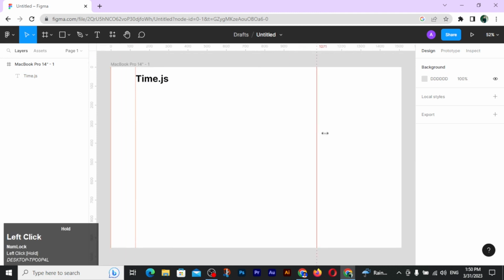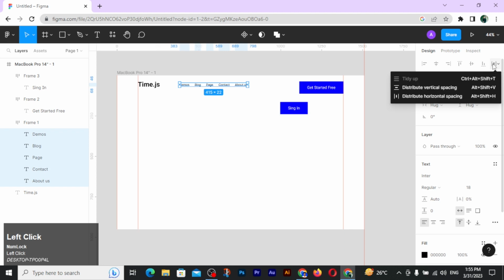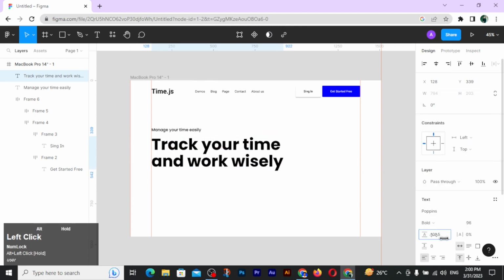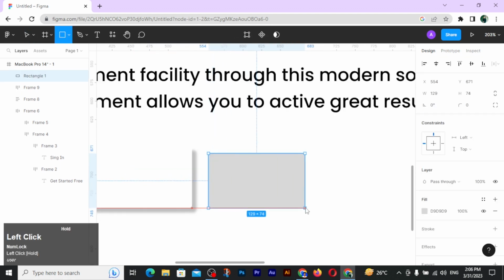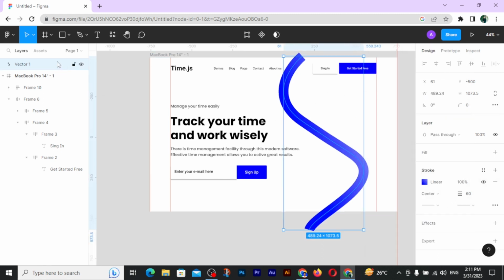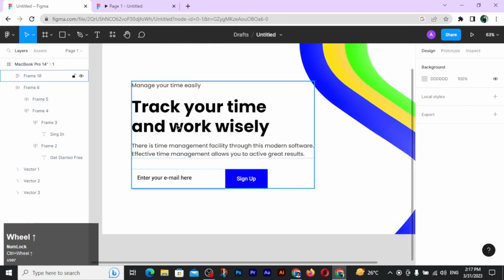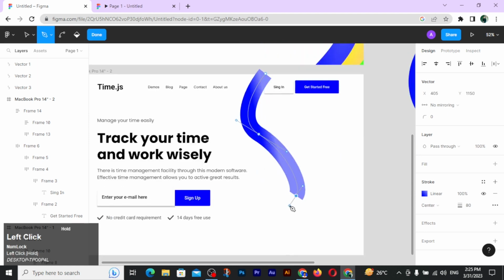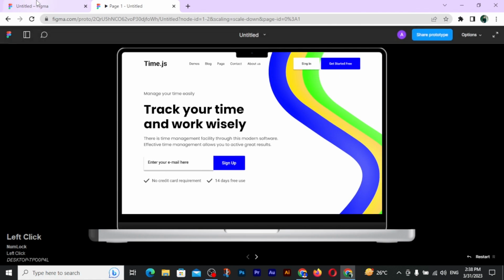How to create 3D Animation Web design in Figma || Figma Tutorial for beginner.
In this video I well show you how to create model creative web design in figma. If you really interested to learning something new so you watch this video.